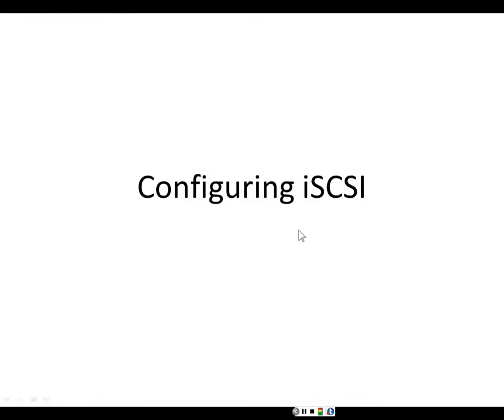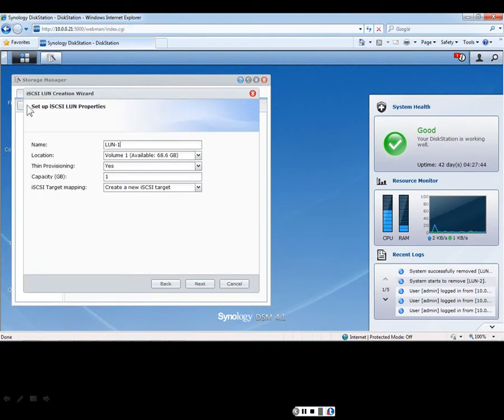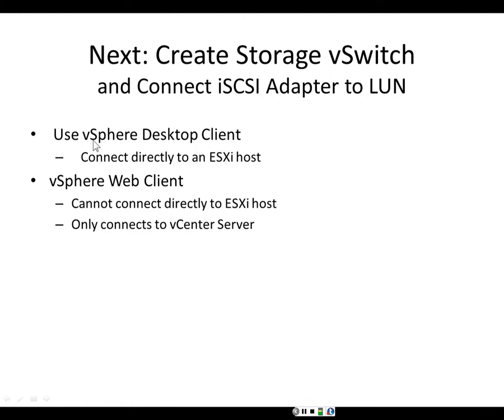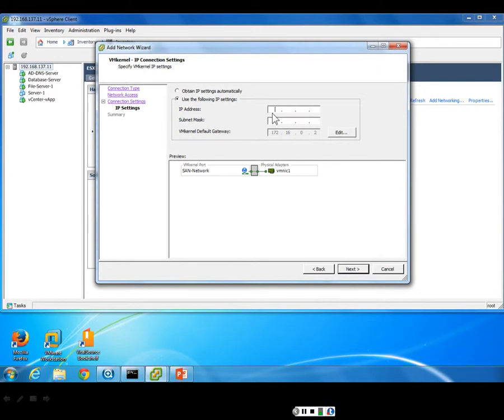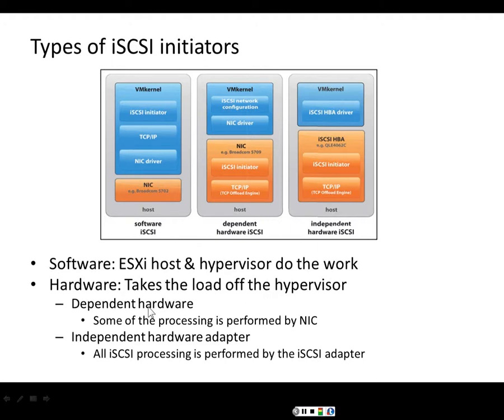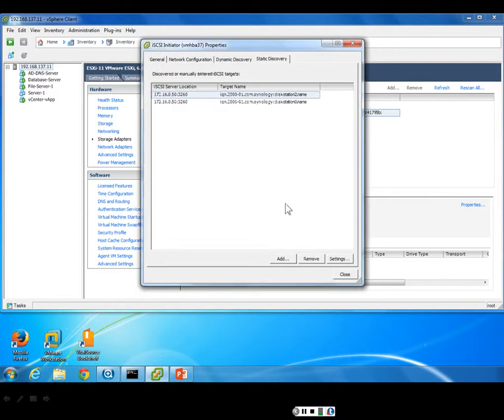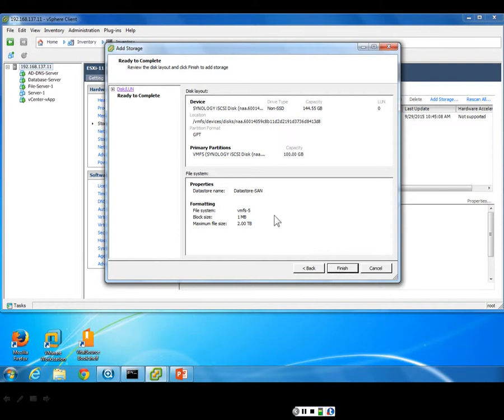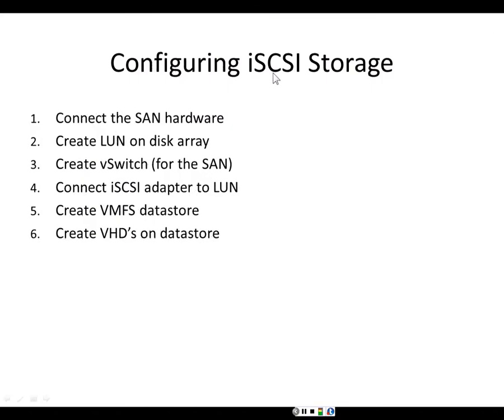dcom 263(6) ch 6 iSCSI